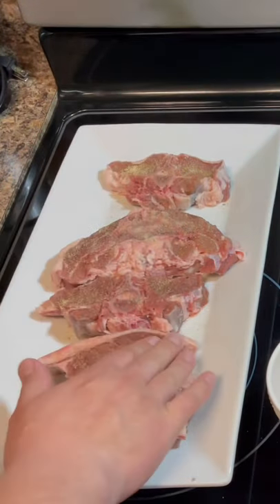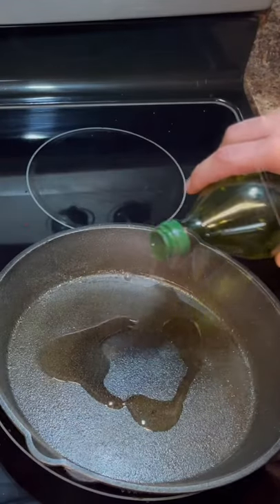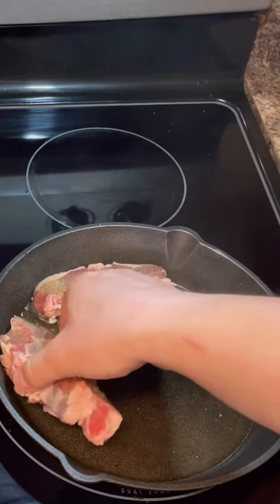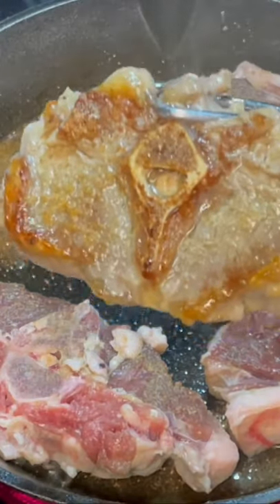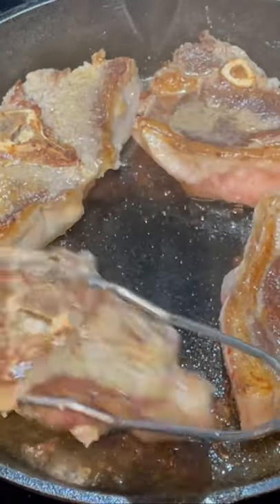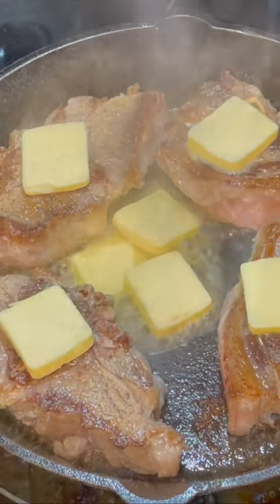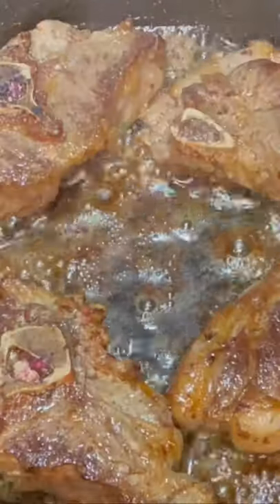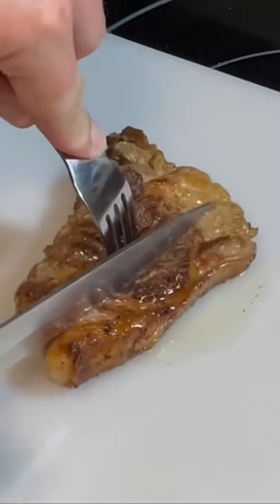Lamb Steaks!!!!! Best way to cook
Here is short video on how to prepare lamb steaks. I also have full video on this.